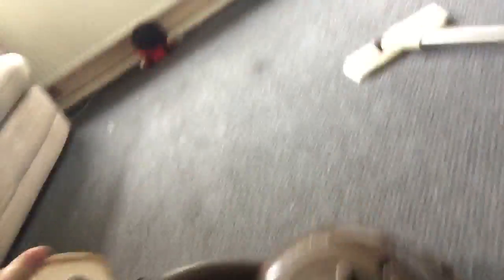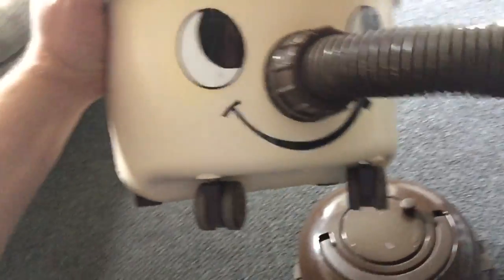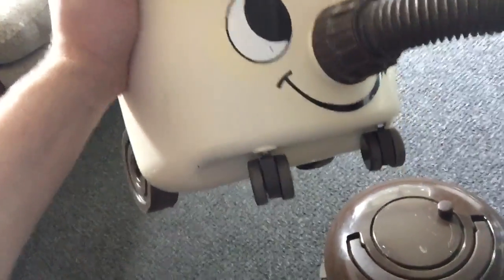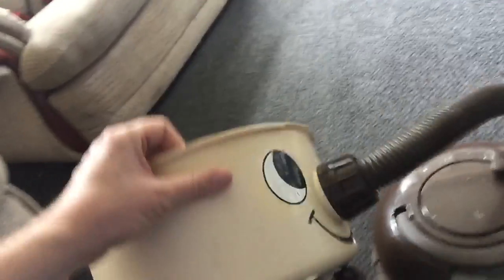Cream and Brown Henry Hoover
A short demonstration of my Numatic Henry HVR 200 in Beige/ Cream and Brown